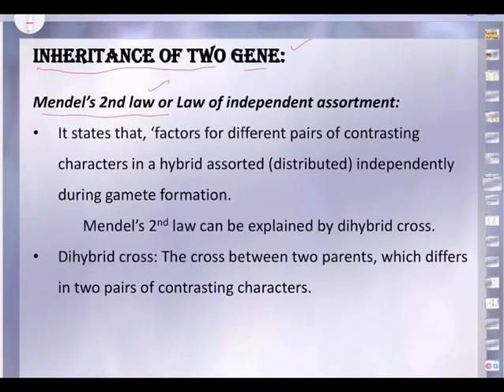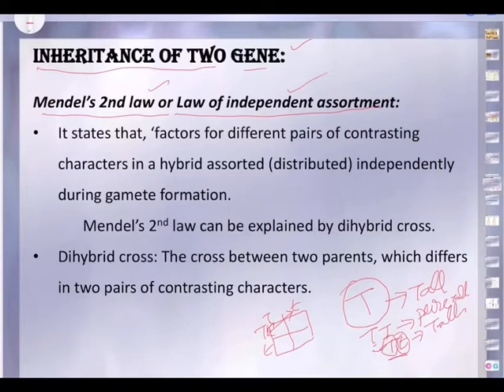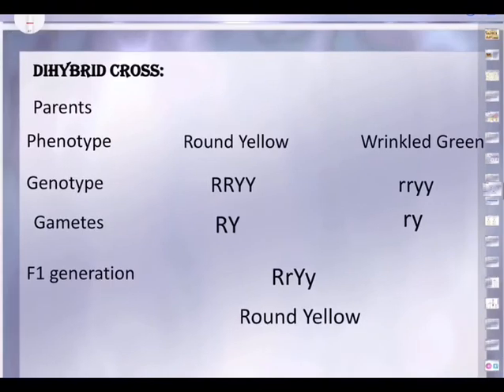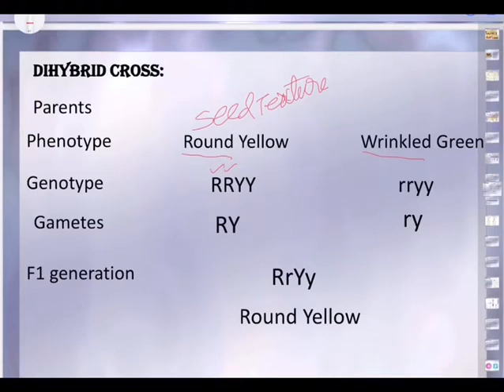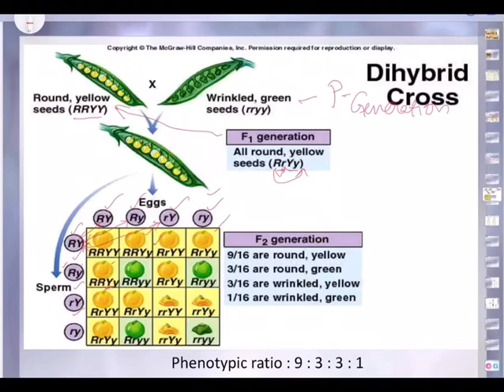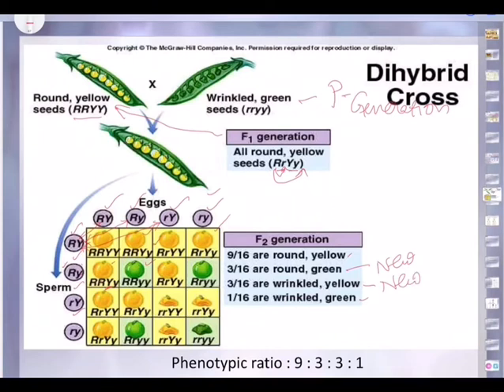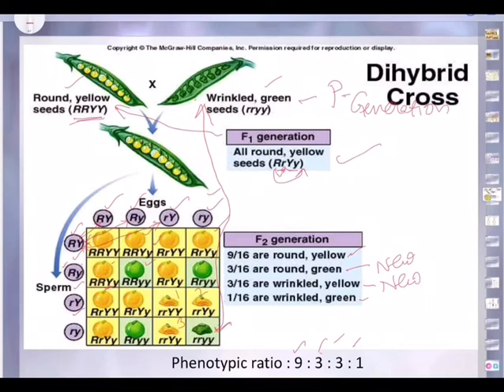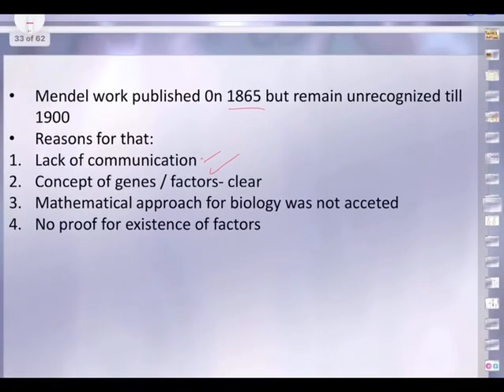C,class 12th Biology chapter 5